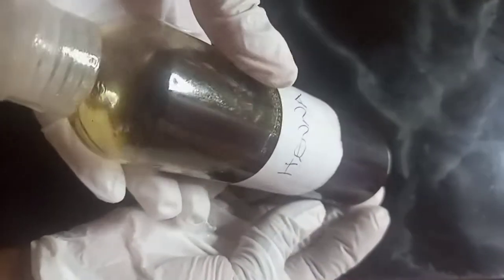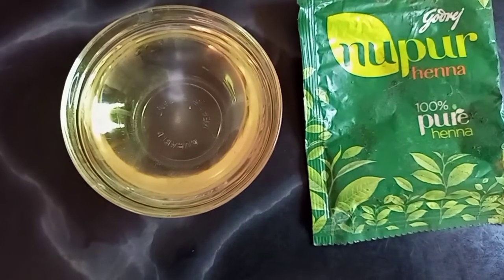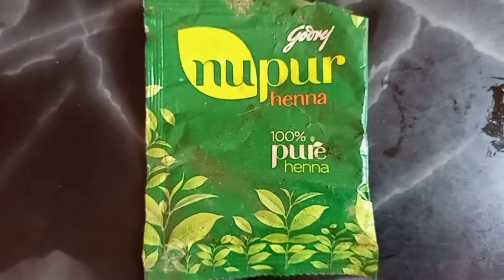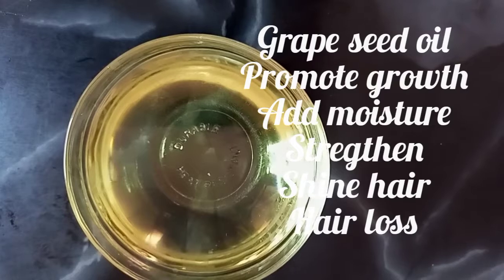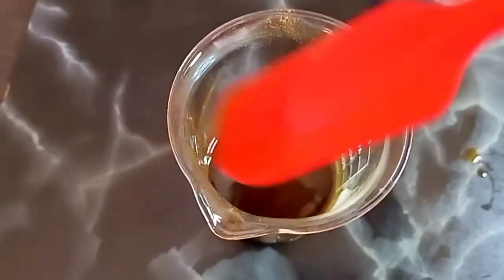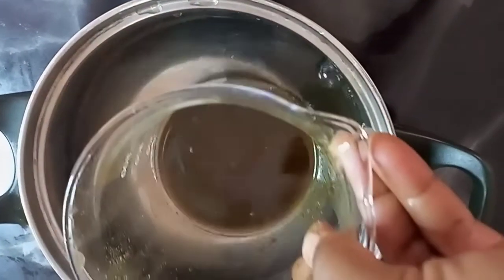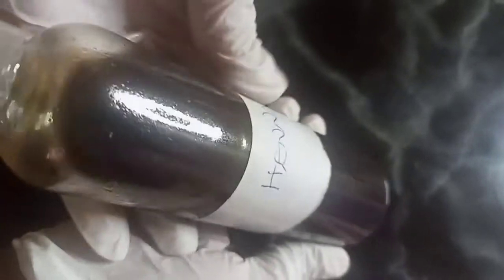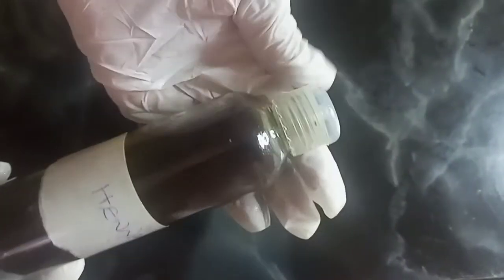Best oil for hair growth/thinning hair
Hello lovelies ❤️ You're welcome to Cassia Naturals and thanks for stopping by in today's video I'm sharing with you how to make a powerful oil for thinning hair breakage alopecia itchy scalp premature greying promote hair growth

Oh, give thanks to the Lord, for He is good! For His mercy endures forever. 1 Chronicles 16:34